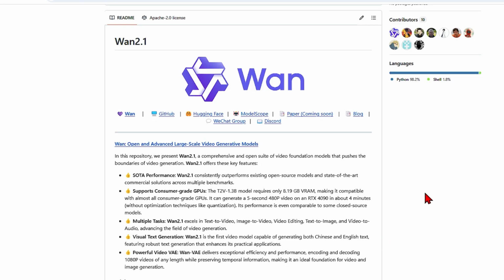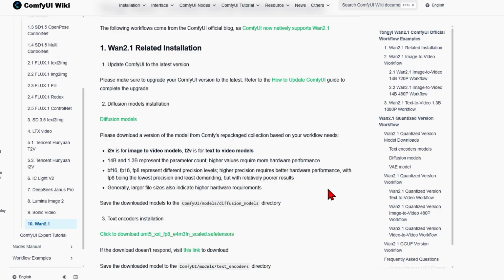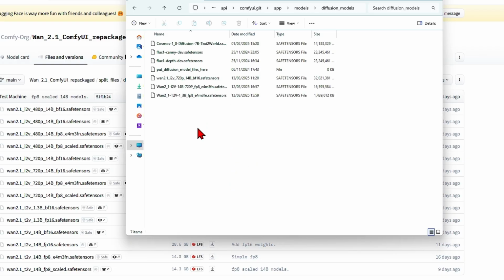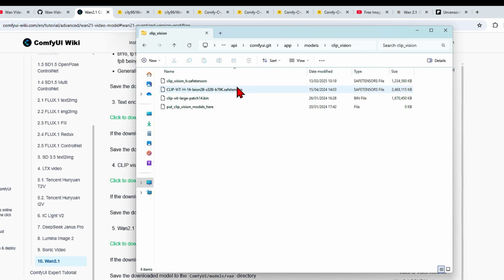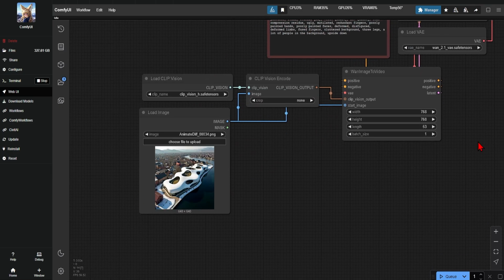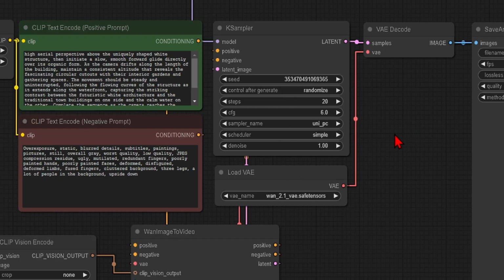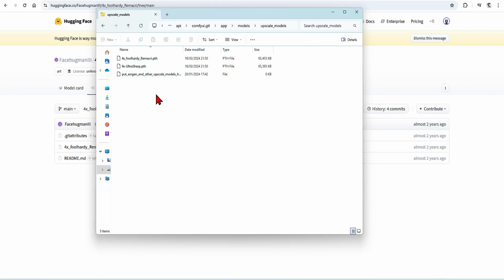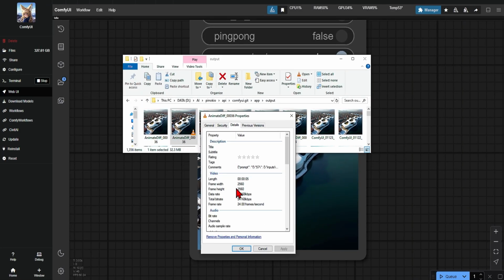Quality AI Video Generation with WAN 2.1 (Free + low VRAM Usage)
Finally the barriers have been removed to locally produce high quality AI video generations from your own images, with low VRam.  This has been made possible by The lasted AI video generation mode by Alibaba, which so far produced some of the best results locally, free and starting  with just 8GB of VRAM.

00:00 Intro
00:21 Wan 2.1
01:43 Downloading needed models
04:40  ComfyUI workflow
07:59 Upscaling and Increasing Quality
09:50 Outro